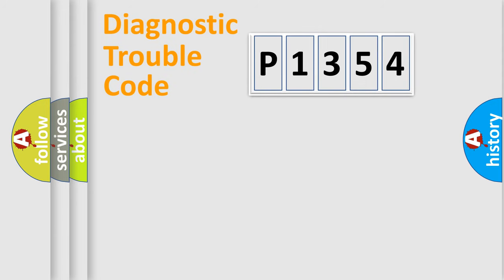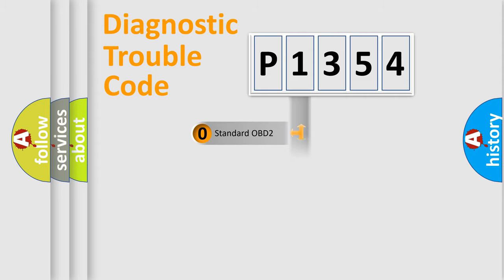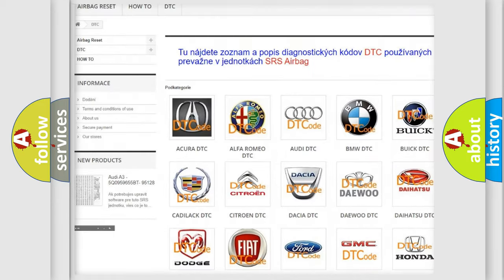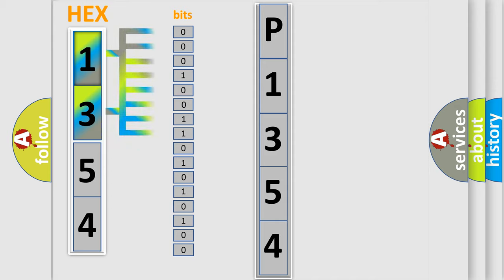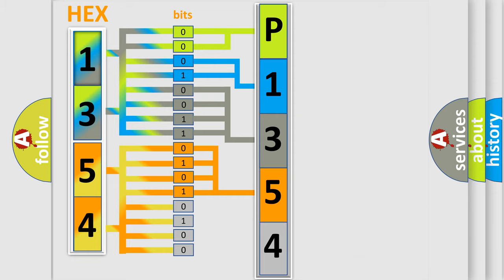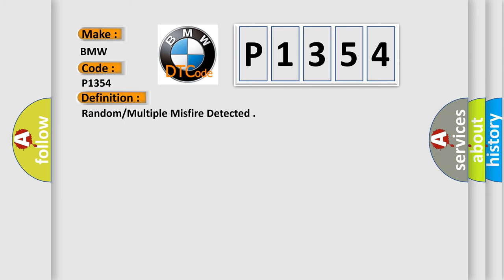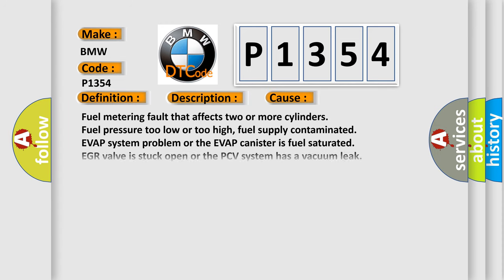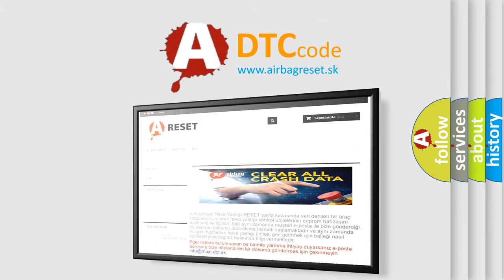DTC BMW P1354 Short Explanation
Contents:
0:21 Basic DTC analysis according to OBD2 protocol standard.
1:48 Insight into programming
2:58 A diagnostically understandable description of the Diagnostic Trouble Code
3:05 Basic error definition

Make:
BMW
Code:
P1354
Definition:
Random or Multiple Misfire Detected
Description:
Engine running at an RPM greater than 400 but less than 6400 the DME detected a misfire or uneven engine running in two or more cylinders within 200 crankshaft rotations. Engine speed is between 480 and 4500rpm, load change is 0.4ms at ignition with a spe
Cause:
Fuel metering fault that affects two or more cylinders
Fuel pressure too low or too high, fuel supply contaminated
EVAP system problem or the EVAP canister is fuel saturated
EGR valve is stuck open or the PCV system has a vacuum leak
Ign